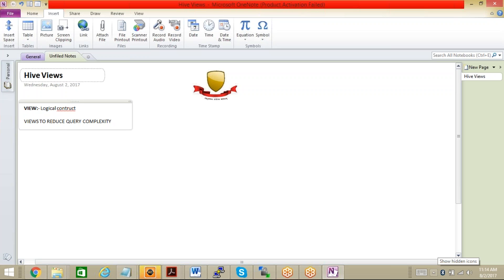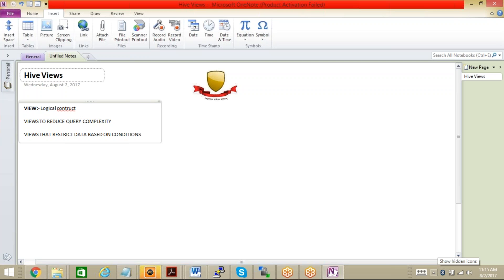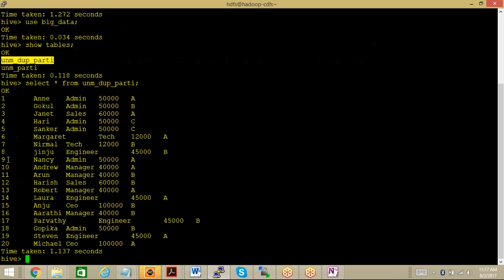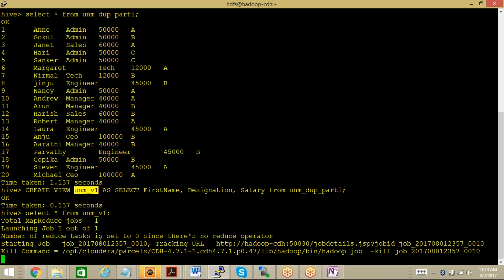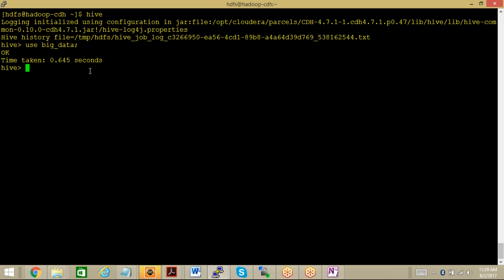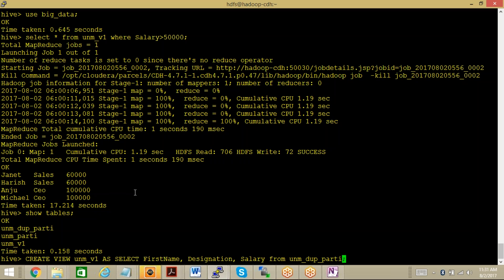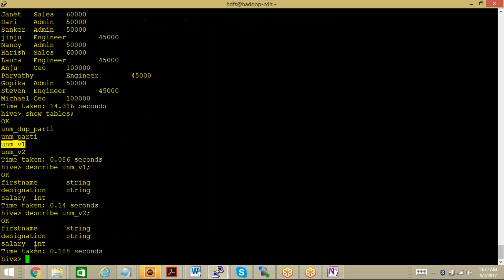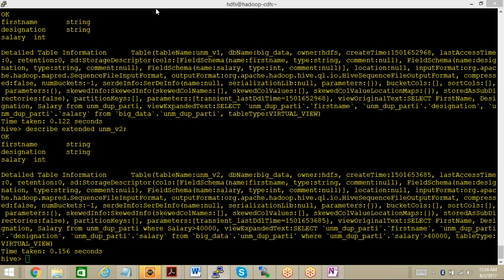16 Hive Views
This video is about How views are created and accessed in Hive